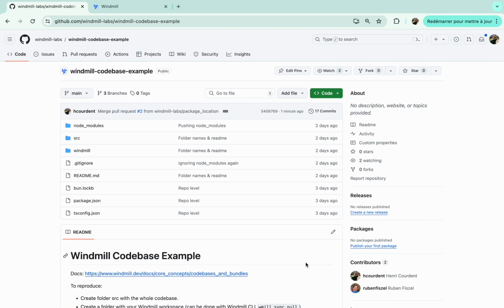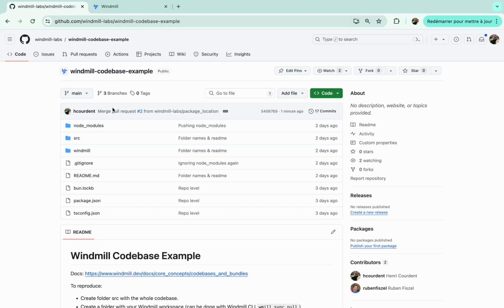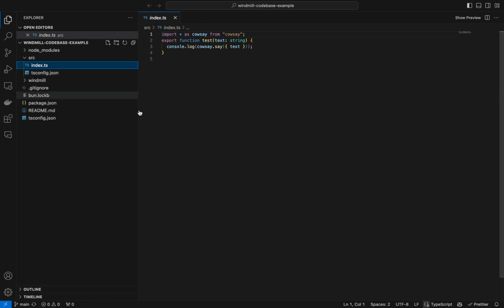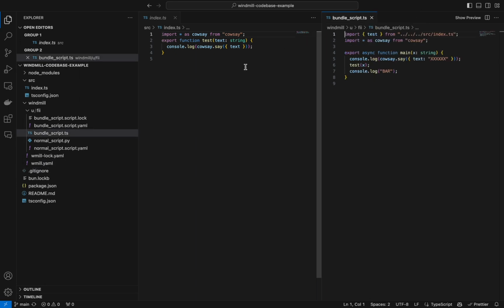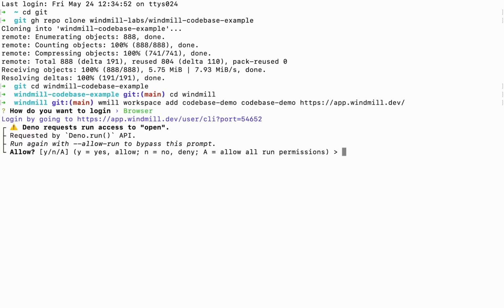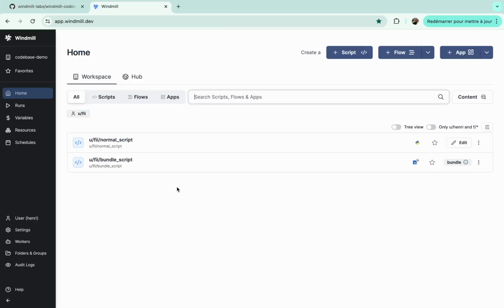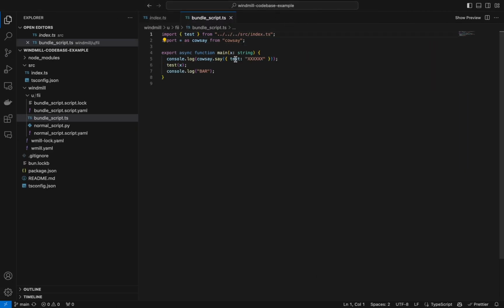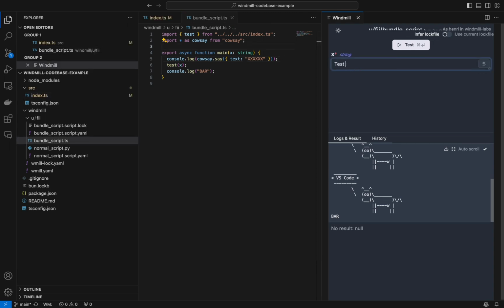Custom Codebases & Bundles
00:00 Set up
01:10 Demo from Windmill App
02:10 Demo from VS Code